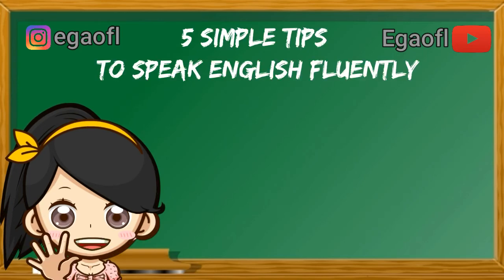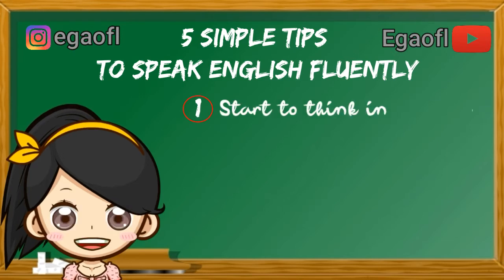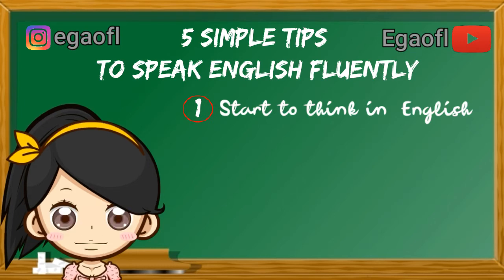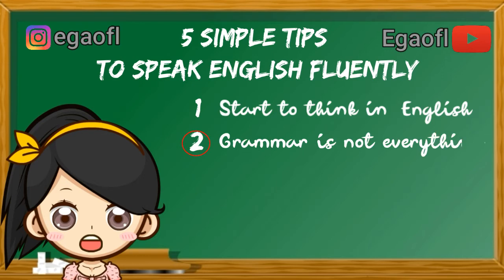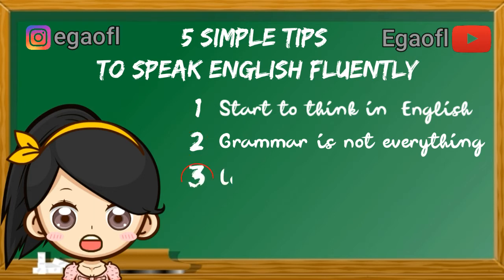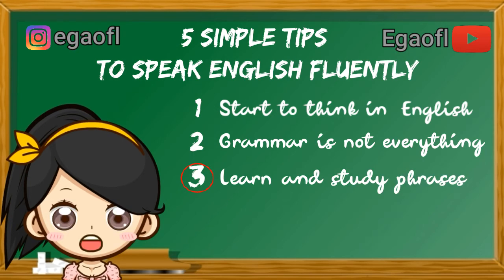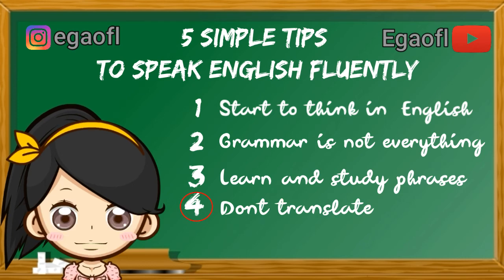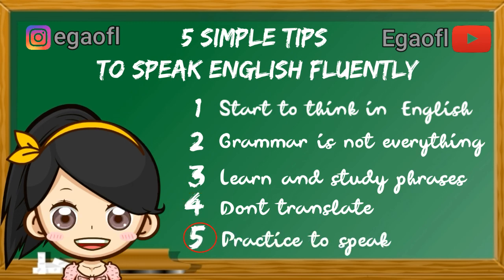5 Tips to Speak English Fluently